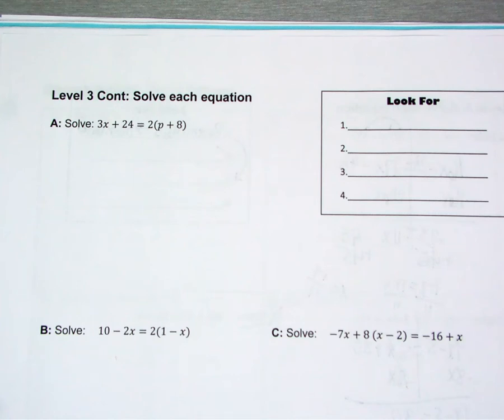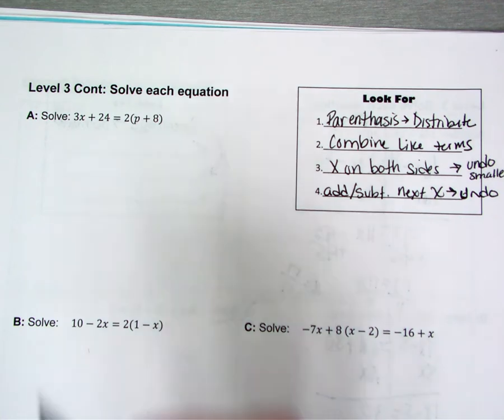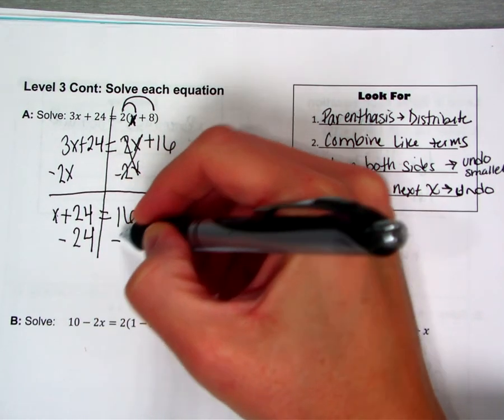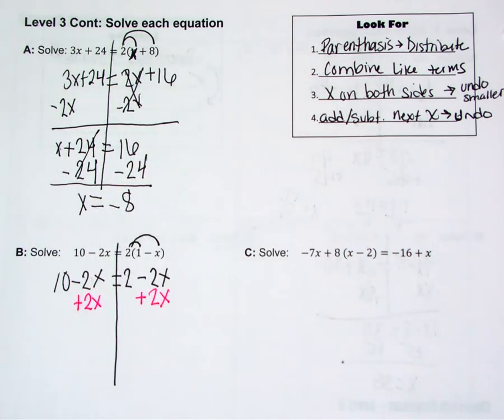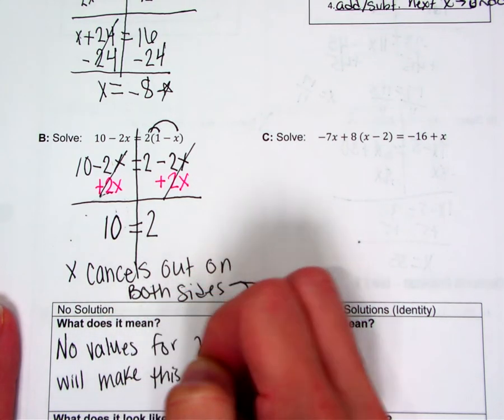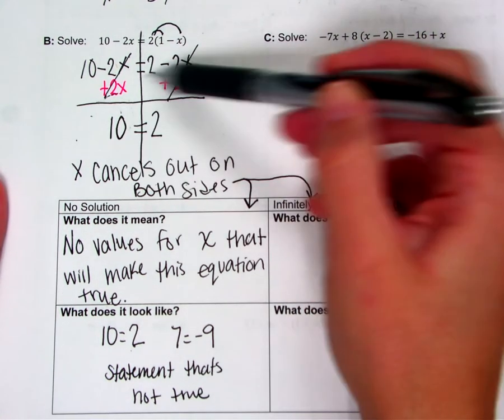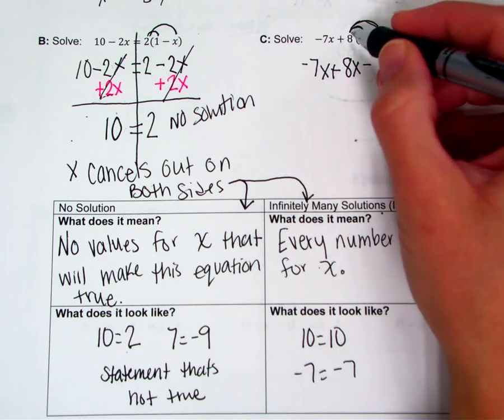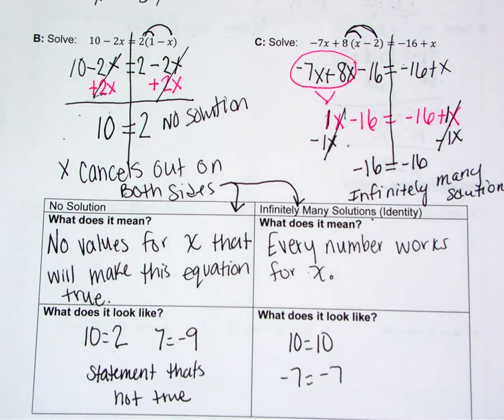U2S3 Level 3 Page 32